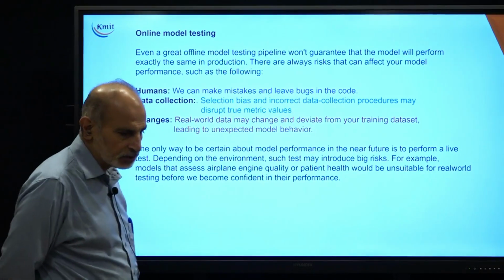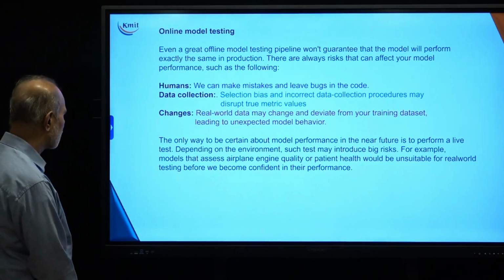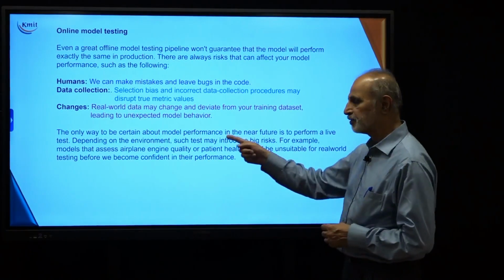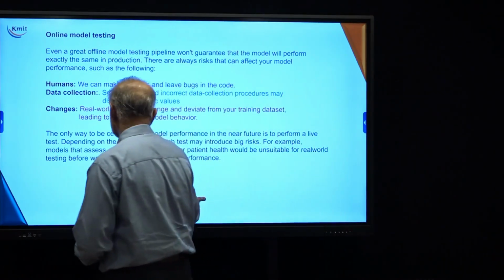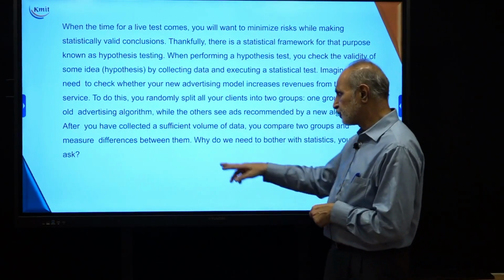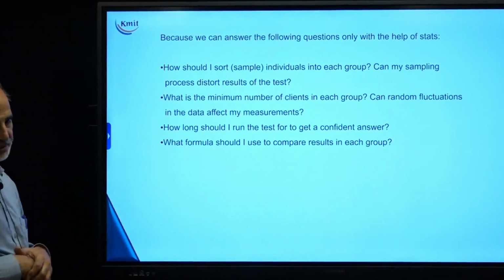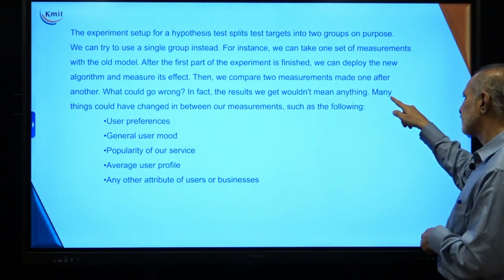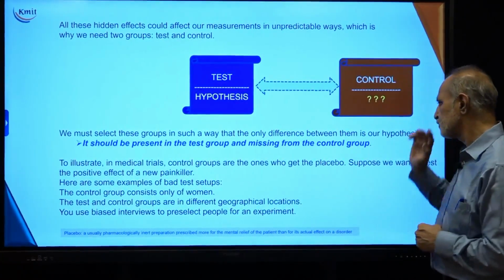UNIT - 1_ONLINE MODEL TESTING